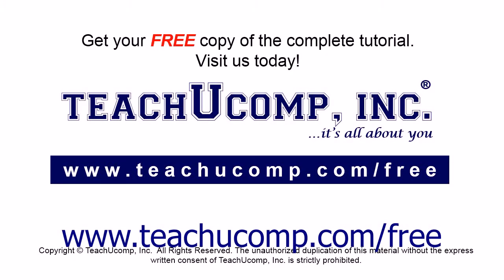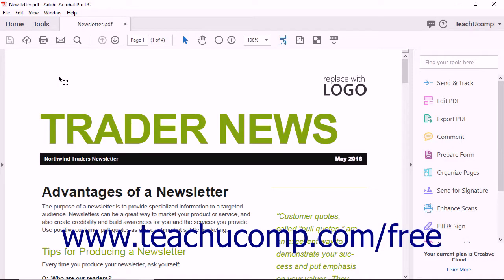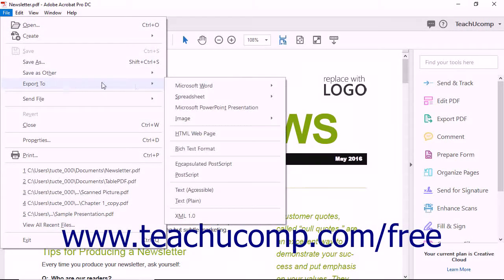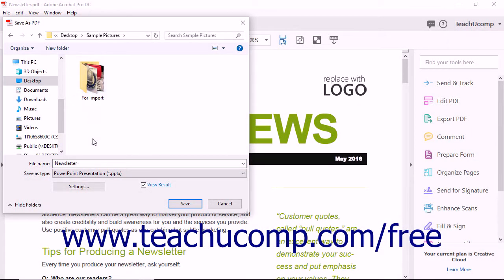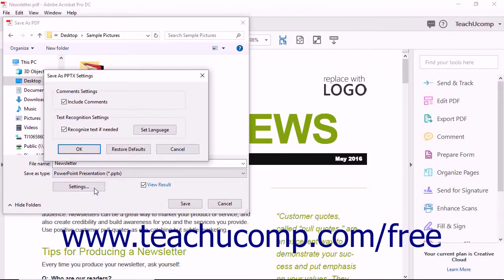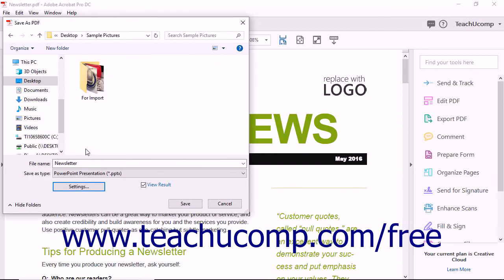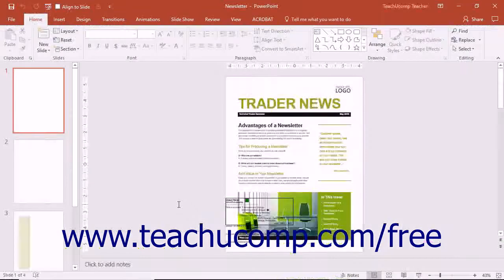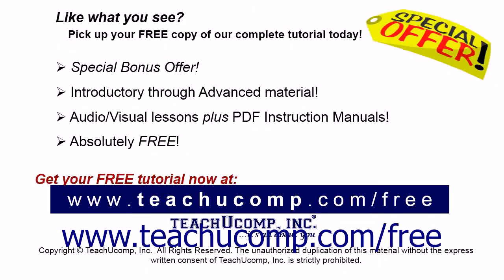Acrobat Pro DC Exporting PDFs to Microsoft PowerPoint- Adobe Acrobat Pro DC Training Tutorial Course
Learn about Exporting PDFs to Microsoft PowerPoint in Adobe Acrobat Pro DC Visit us today!